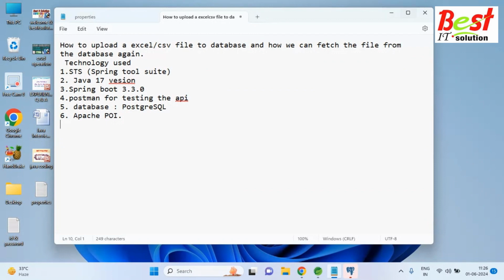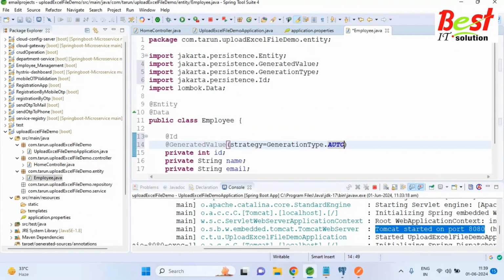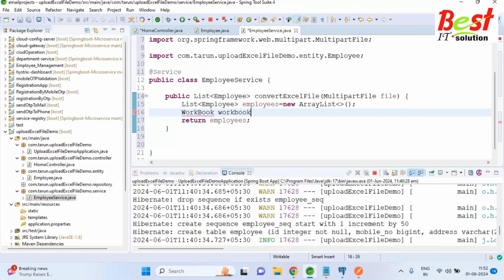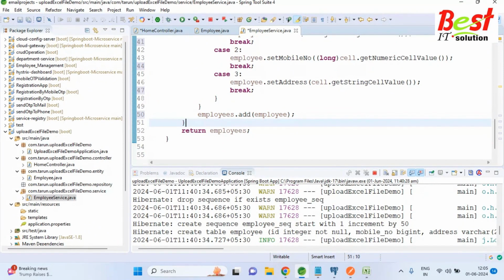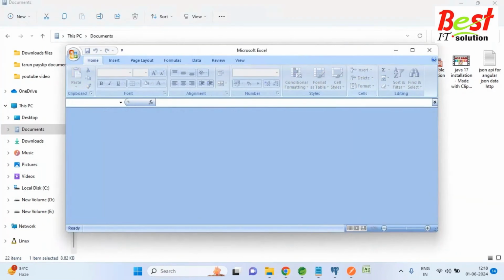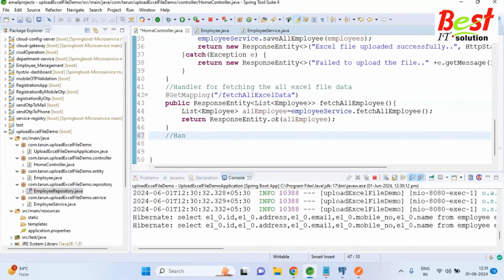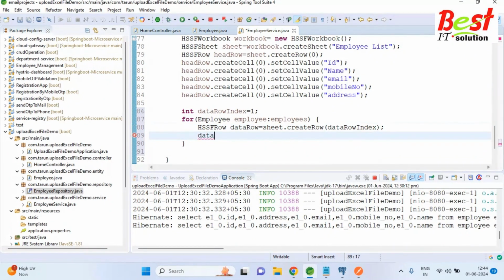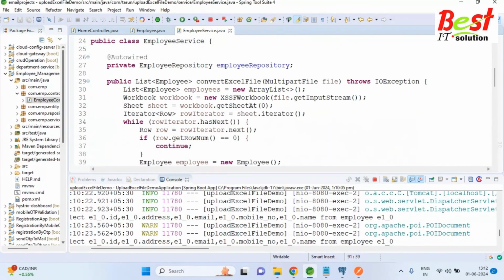Upload/Download Excel/CSV file to DB || Import/Export Excel/CSV file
This video describes how to upload excel or CSV file to DB also describes how to download excel file from DB again. This is a completely practical video.